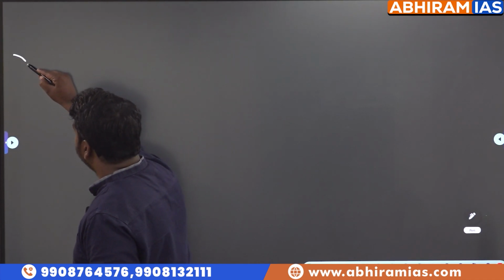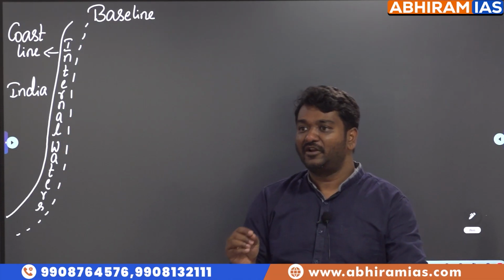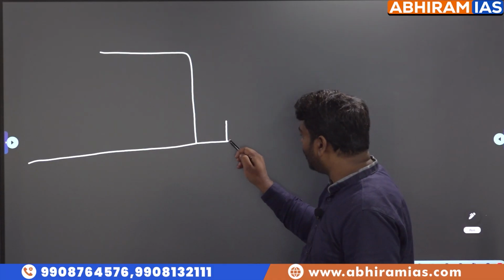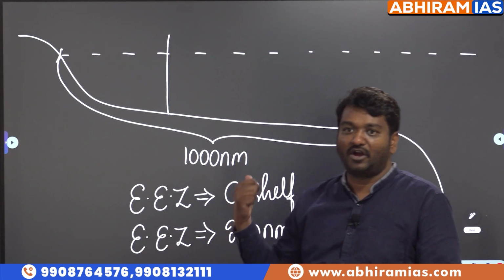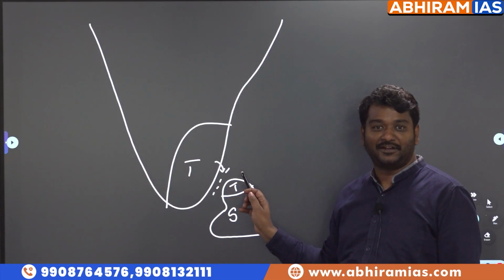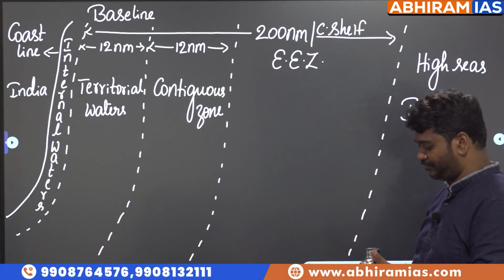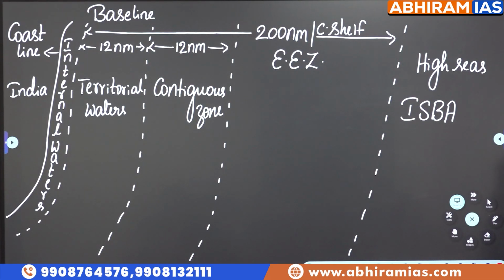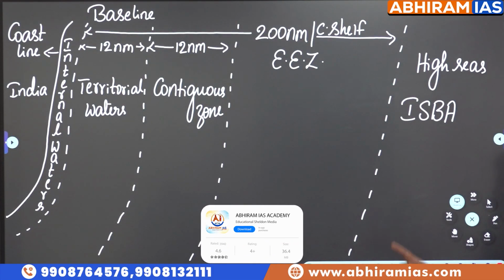LAW OF THE SEA | Complete Explanation for UPSC | Sandeep Mahajan Sir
Understand the complete concept of the Law of the Sea in this detailed International Relations lecture by Sandeep Mahajan Sir at Abhiram IAS Academy.

This session covers:
✔️ UNCLOS
✔️ Territorial Waters
✔️ EEZ (Exclusive Economic Zone)
✔️ Continental Shelf
✔️ Maritime Disputes
✔️ Strategic Importance in IR

A must-watch topic for UPSC CSE, APPSC, TSPSC and all competitive exam aspirants interested in International Relations and Geography.